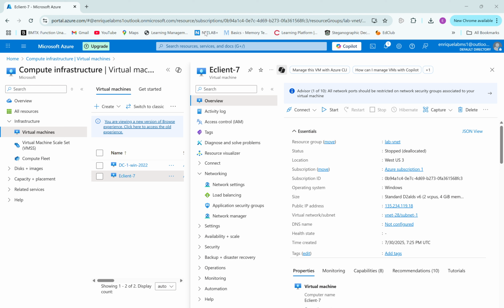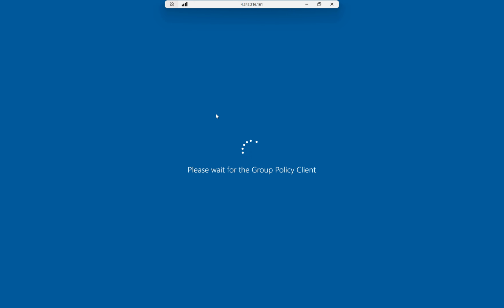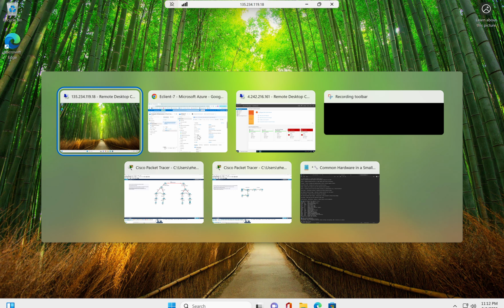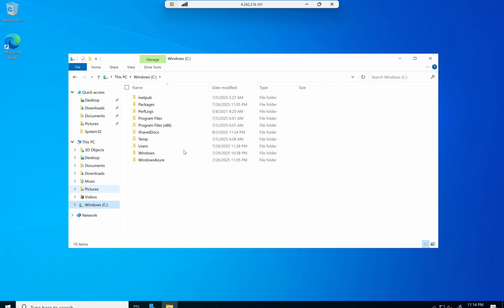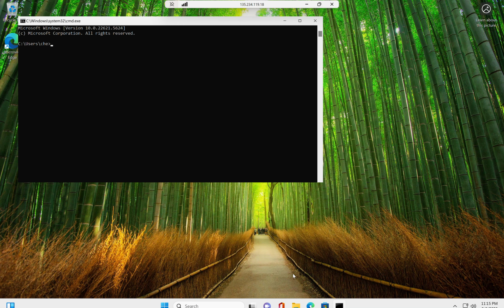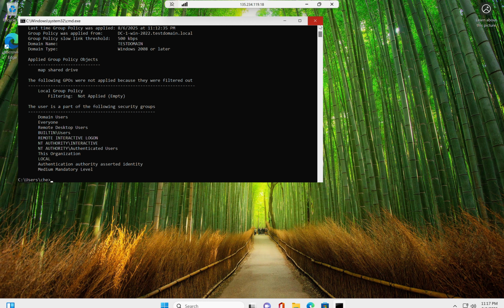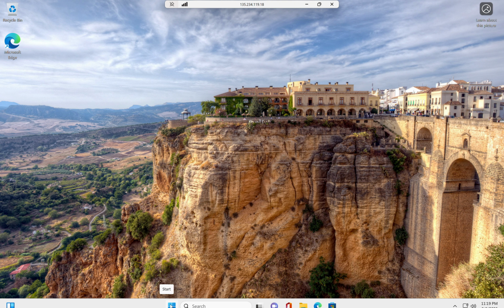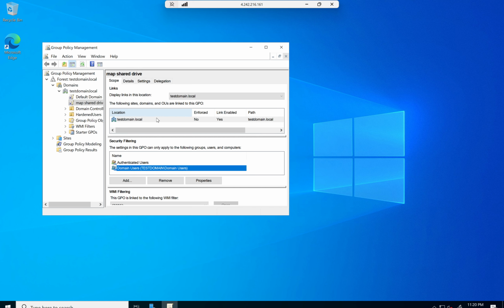Deploying Azure VMs with Mapped Shared Folders & Group Policy Management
In this video, I walk through a completed Azure project where I deployed two virtual machines, enabled RDP access, and mapped a shared folder between them. I explain how each component works and how I applied a Group Policy Object (GPO) to manage user settings and permissions.

This demo shows:

Azure VM setup overview

RDP access in action

Shared folder mapped and explained

GPO applied and verified on the client VM

The goal of this project was to demonstrate a functional virtual environment with basic infrastructure and policy management using Azure and Windows tools.